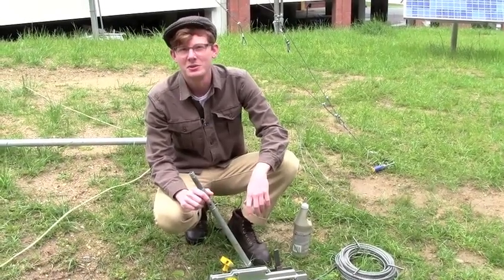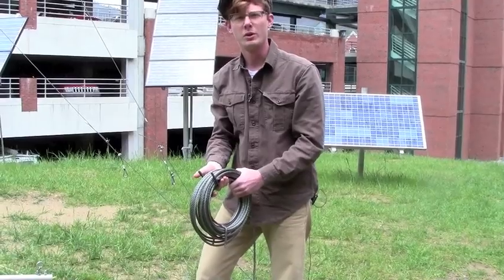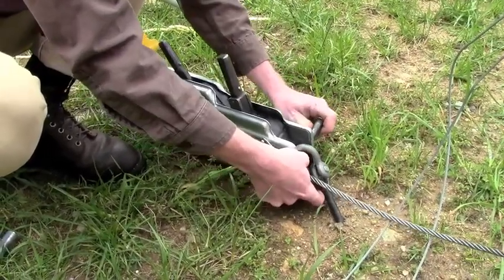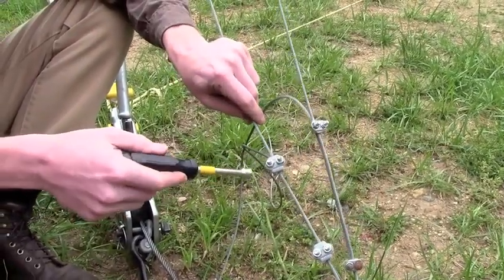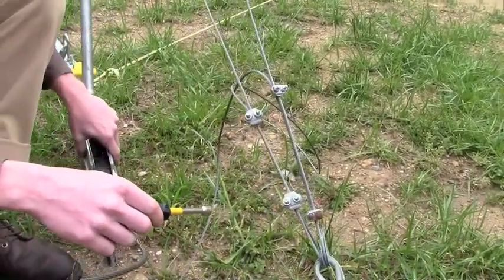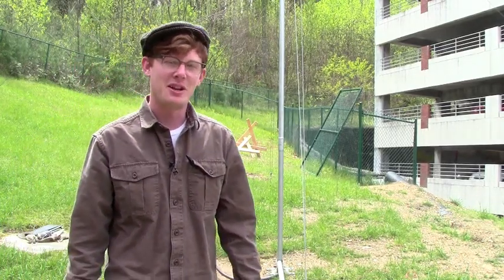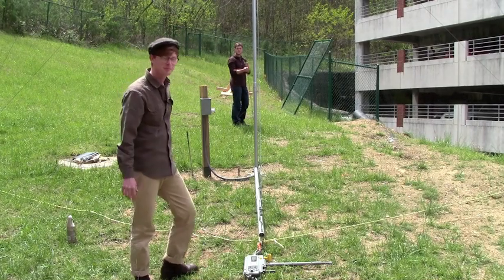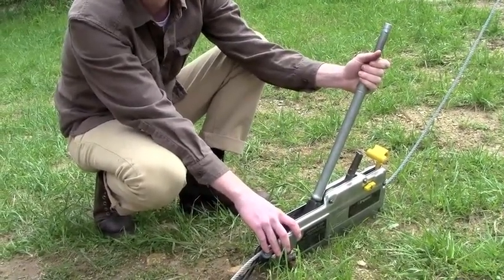Lowering and Raising a Tilt-Up Wind Turbine Tower using a Griphoist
Graduate students in the Department of Technology and Environmental Design at Appalachian State University in Boone, NC demonstrate the lowering and raising of a tilt-up wind turbine tower using a Griphoist.